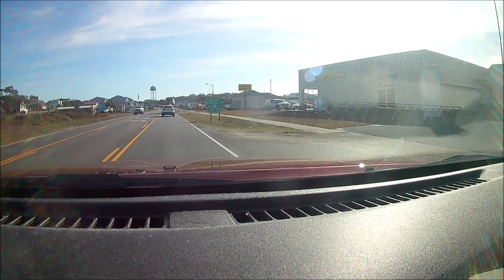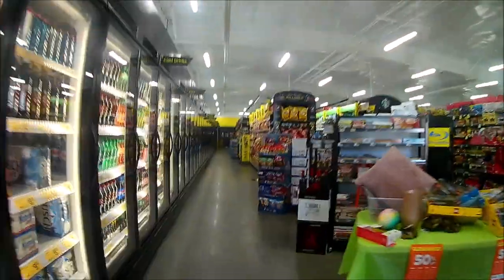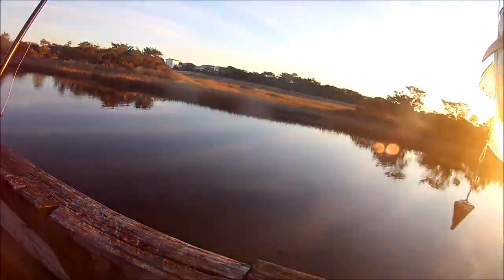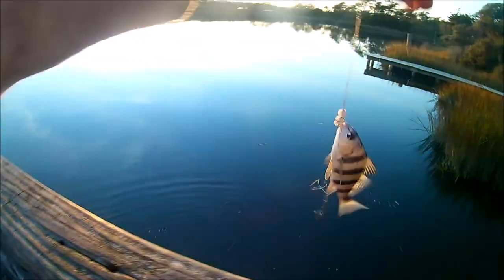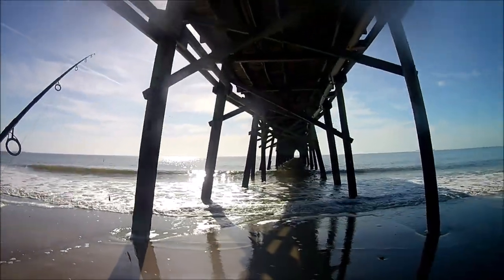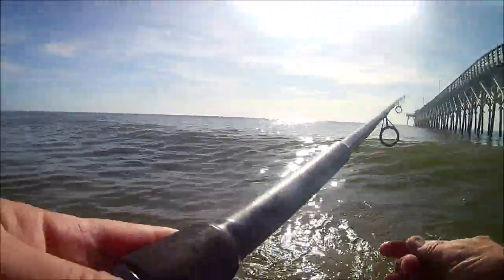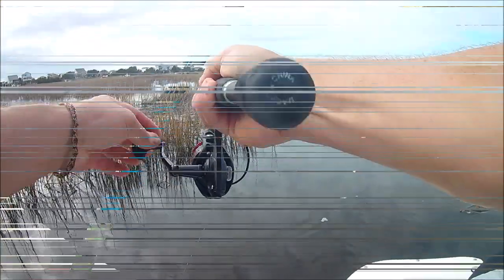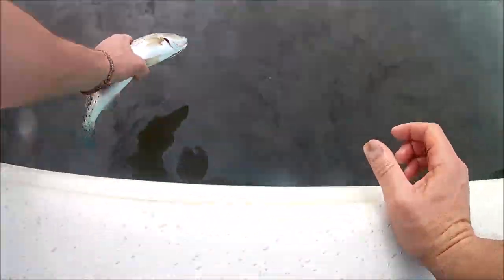Three New Things You Need to Know on Oak Island... and Speckled Trout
Today we took a ride around Oak Island and found three new things happening that you might find interesting if you plan to visit Oak Island this year. We also went fishing in three different fishing spots in search of the ever elusive speckled trout.

Three New Happenings
Three Fishing Spots
... and Speckled Trout?